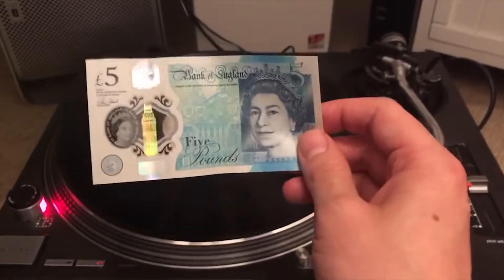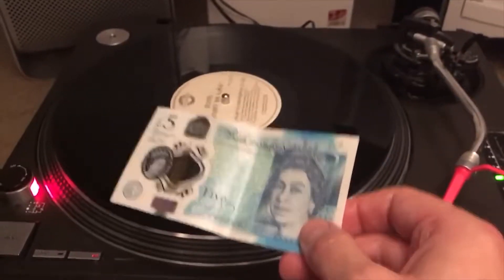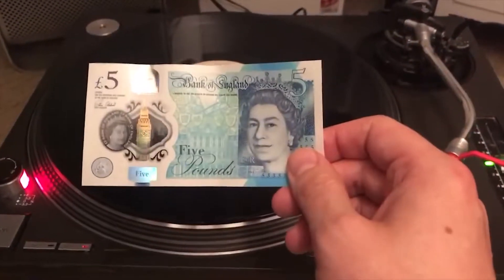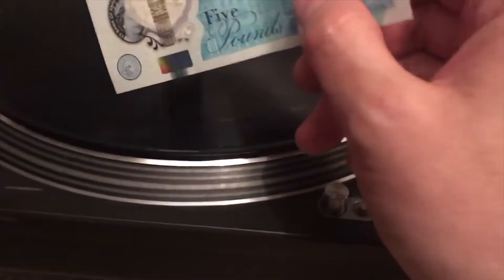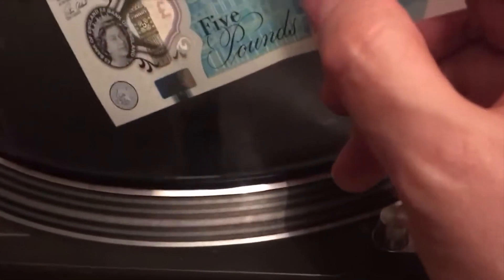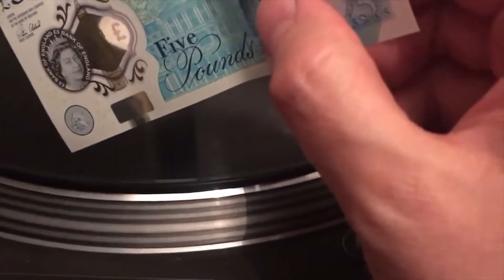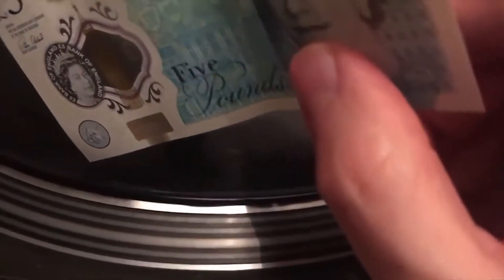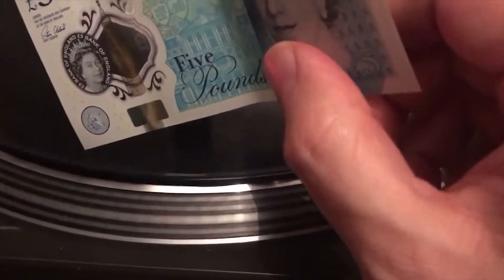New £5 Note playing vinyl record (2)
as requested

like sub food xd